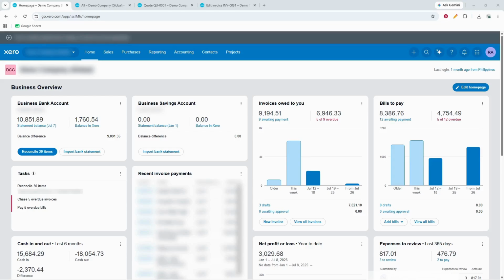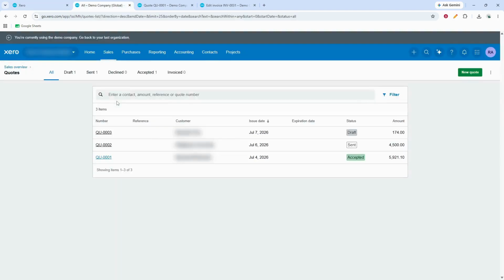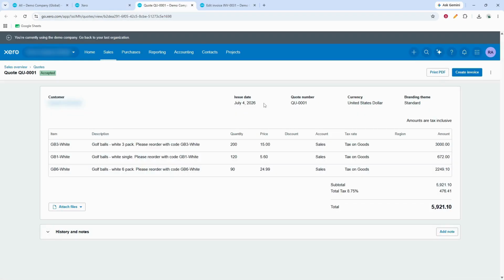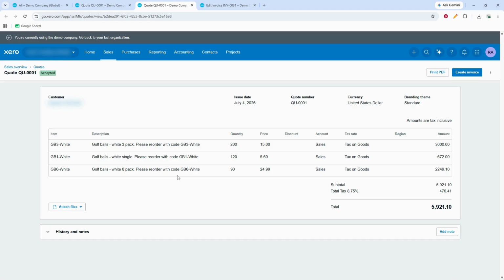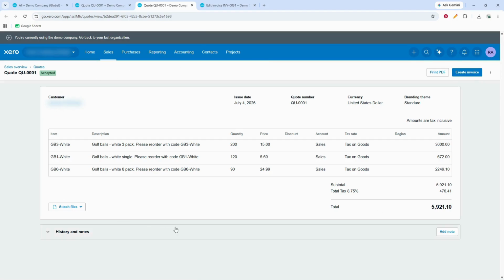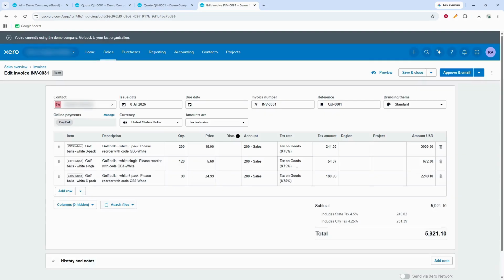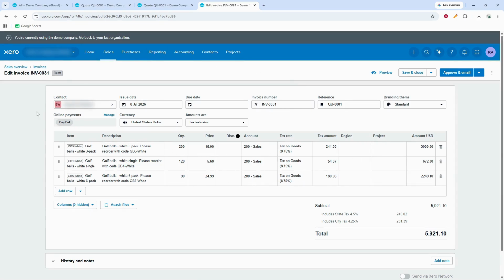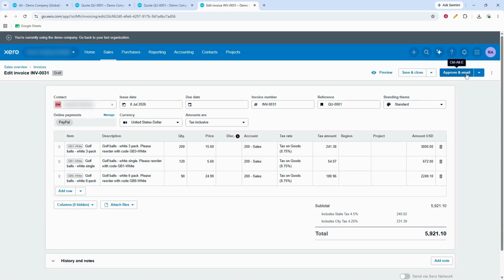How to Convert a Quote to an Invoice in Xero [2026 Step By Step Guide]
In today’s video, I'll show you how to convert a quote to an invoice in Xero step by step. Whether your customer has accepted a quote or you're ready to bill for completed work, this guide will help you generate an invoice from a quote.

You'll learn how to locate an approved quote, convert it into an invoice, review invoice details, and send it to your customer in Xero.